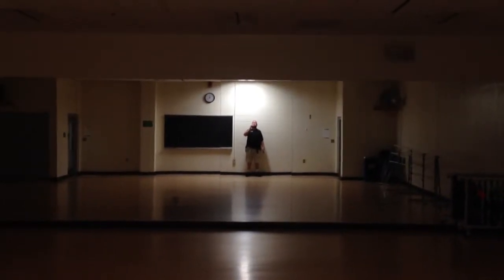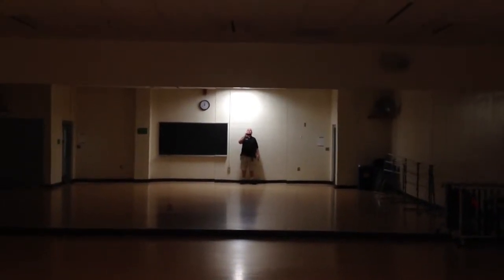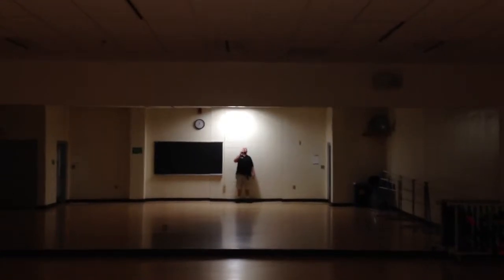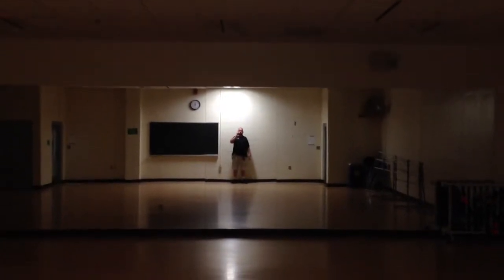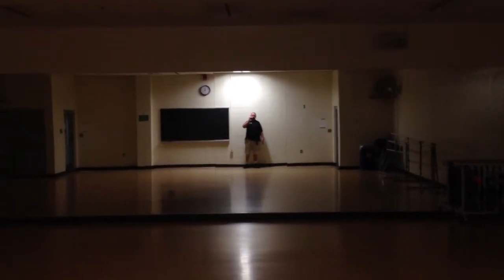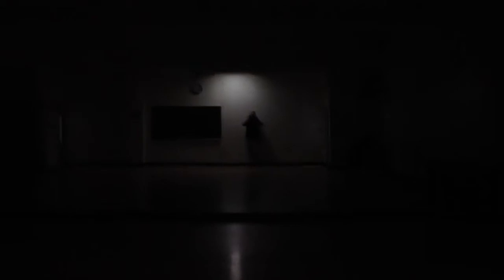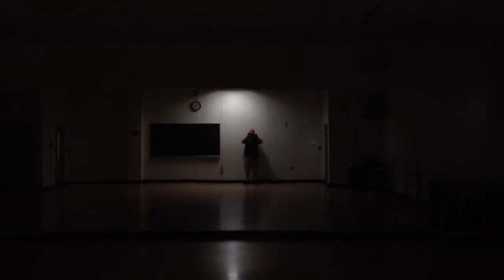Cree CR24 emergency light test - dark room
Testing another CR24 LED fixture, this time in a room with no other lights on.

Exposure lock set to show you real intensity changes.

EB14 battery backup module providing a minimum of 1400 lumens for 90 minutes.  At normal full power, this fixture provides 4000 lumens at 400 watts, which is 100 lumens per watt.